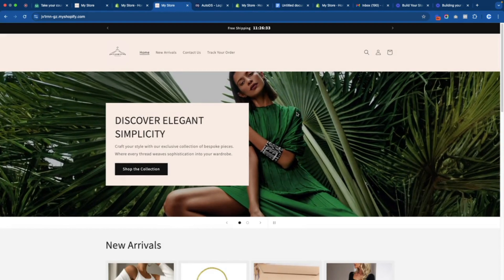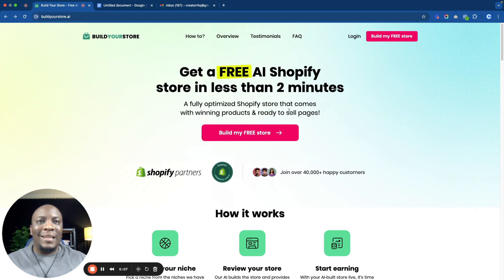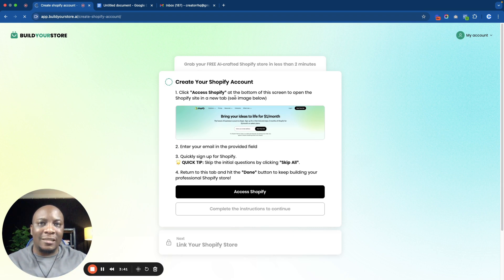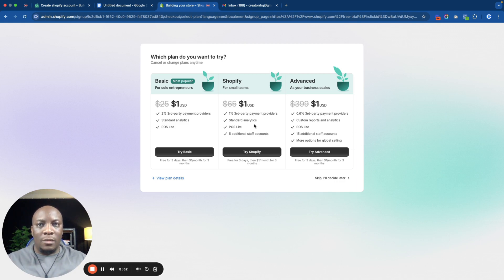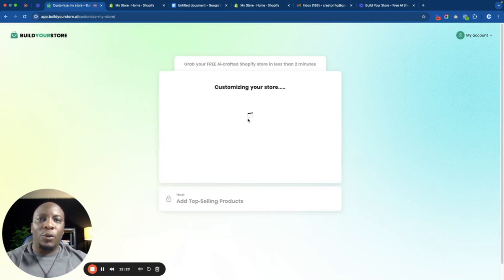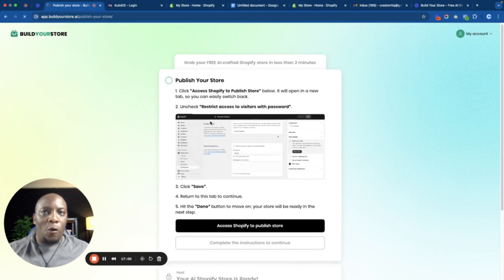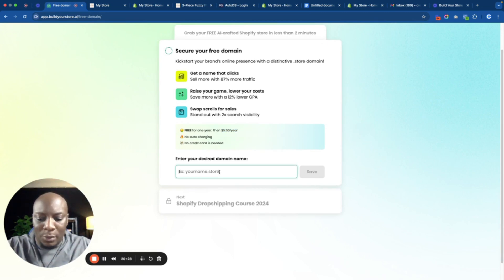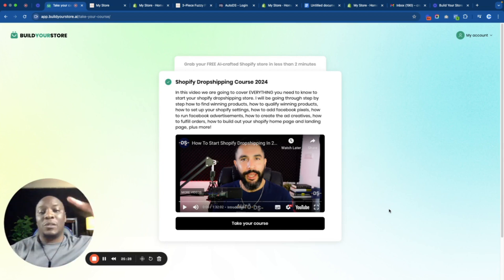How To Build An Online Store Using Ai for FREE Under 10 Minutes!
In this video i reveal How To Build An Online Store Using Ai for FREE Under 10 Minutes!

✅ How To Turn Your Knowledge, Passion & Expertise Into A Profitable Online Course

🔴 Sign up for the 0 TO $1000 Online Business Masterclass and let me show you how to make your first $1000